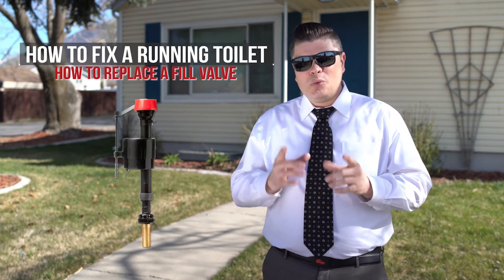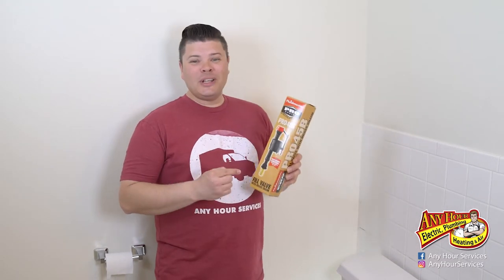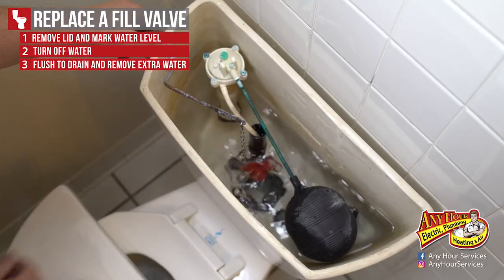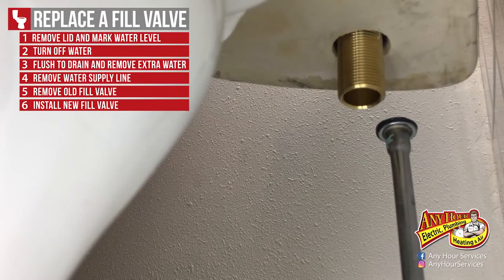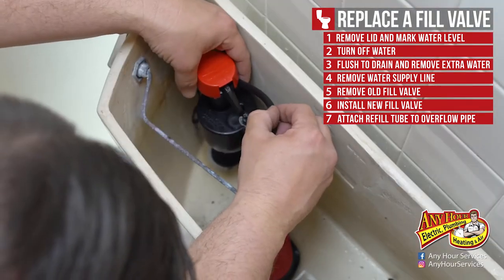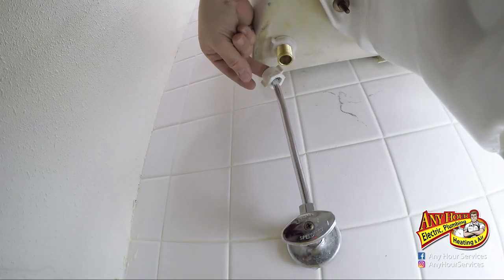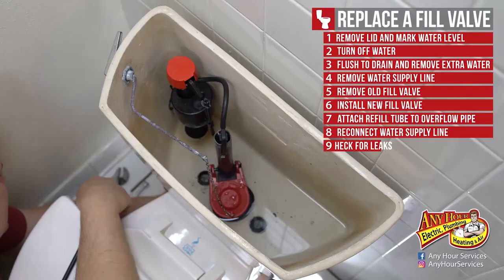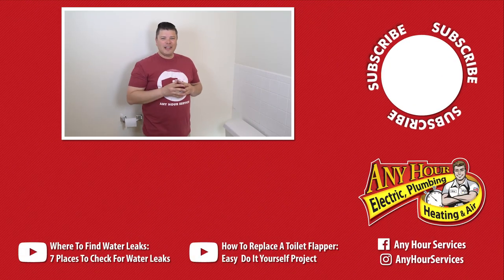How to Fix a Running Toilet and Install a New Toilet Fill Valve, How to Replace a Toilet Fill Valve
In this video, we'll show you how to fix your running toilet by replacing the toilet fill valve.

0:00 - Intro
1:11 - Skip straight to the project
1:32 - Tools Needed
2:00 - 1. Remove Lid and Mark Water Level
2:09 - 2. Turn Off Water
2:13 - 3. Flush to Drain and Remove Extra Water
2:27 - 4. Remove Water Supply Line
2:49 - 5. Remove Old Fill Valve
3:19 - 6. Install New Fill Valve
4:15 - 7. Attach Refill Tube to Overflow Pipe
4:37 - 8. Reconnect Water Supply Line
6:31 - 9. Turn On Water and Check for Leaks
6:47 - 10. Adjust Water Level if Needed